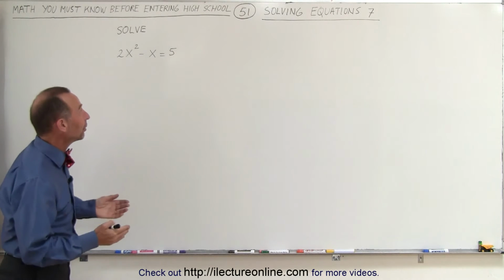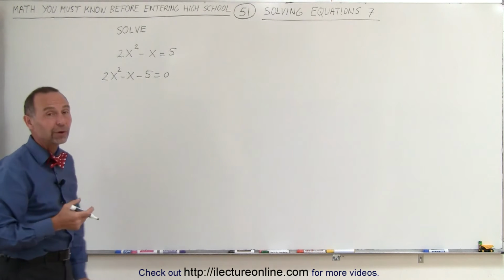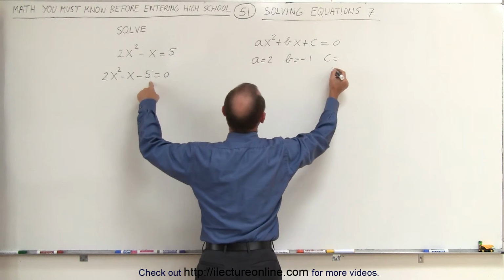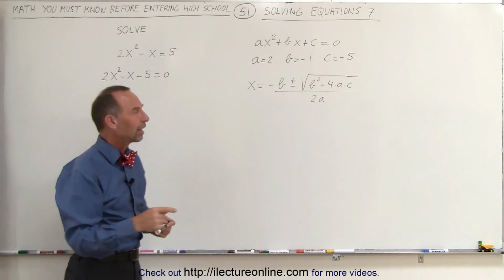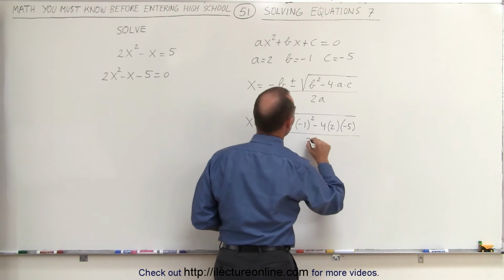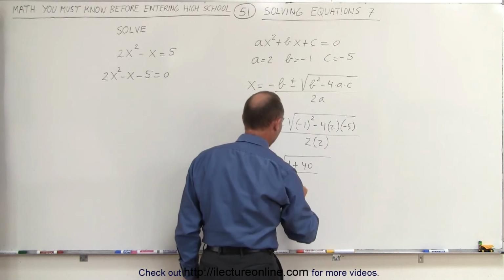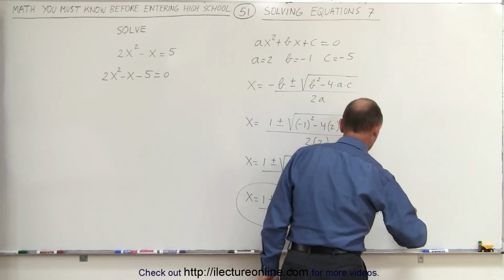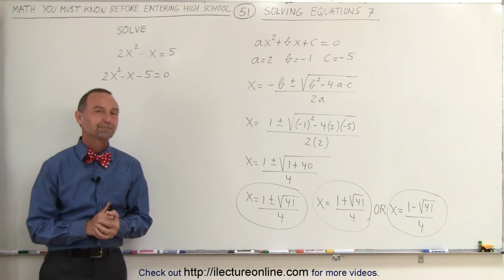ALGEBRA & PRE-ALGEBRA REVIEW: Ch 2 Review (51 of 54) Find x=? (Solving Equations: 7)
In this video I will find x=? of the algebraic equation, example 7.

Next video in this series can be seen at: